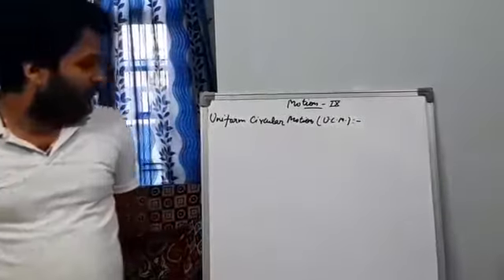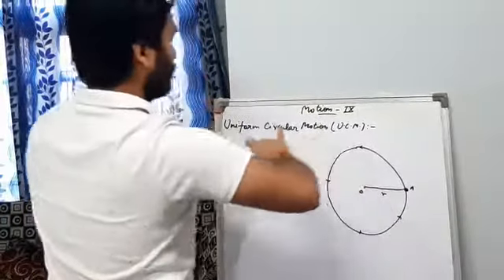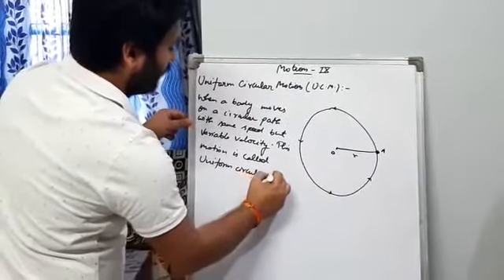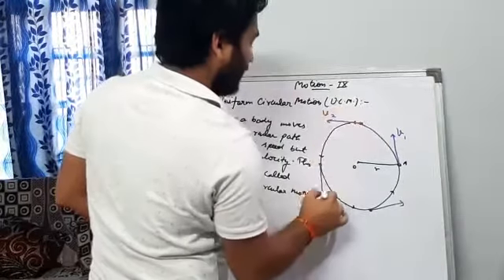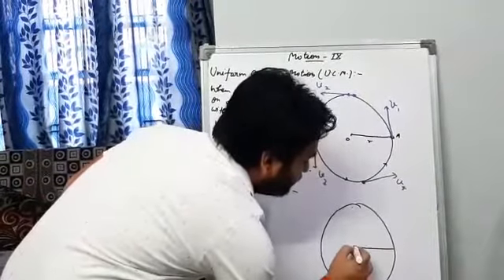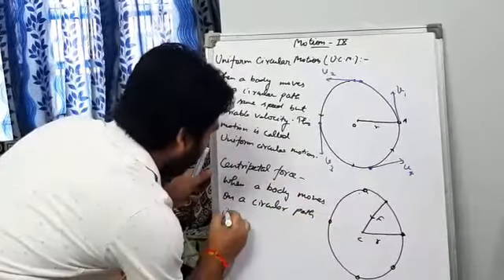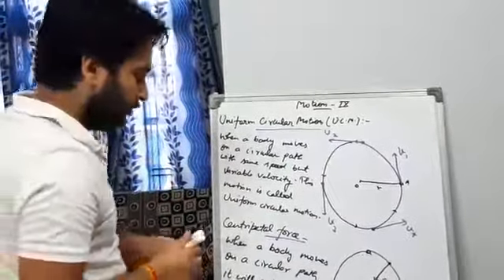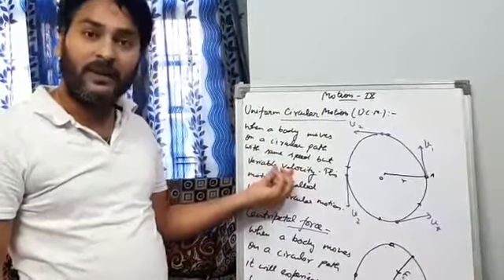Tender Hearts School | Class IX: Motion ( Uniform Circular Motion)